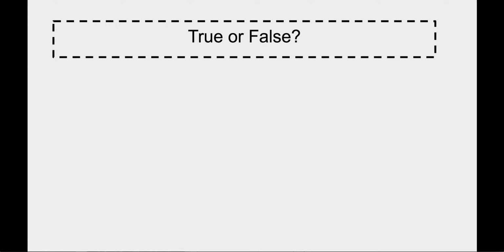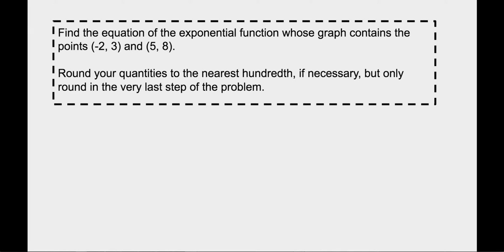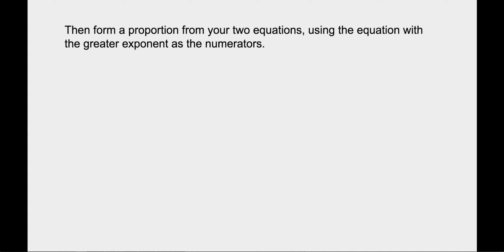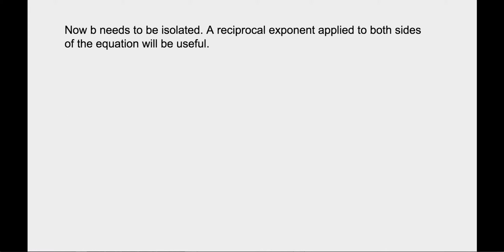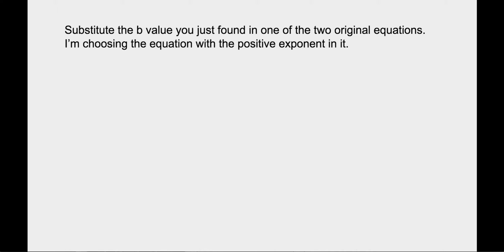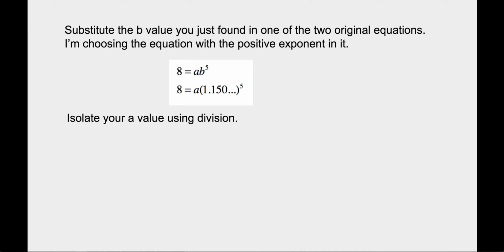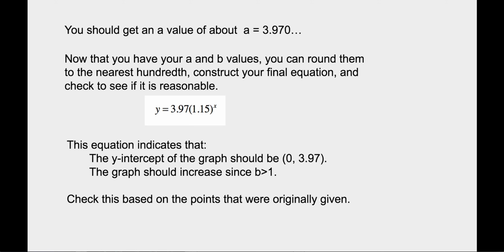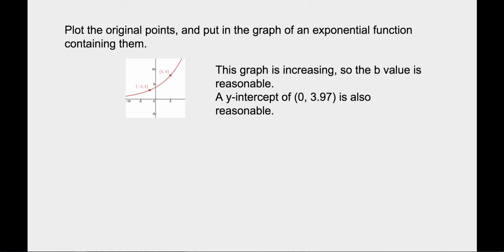Making Exponential Equations 1: Starting with two ordered pairs and using a proportion.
If you are unsure how to use the TI-84 for the tasks in this video, check this associated tutorial: